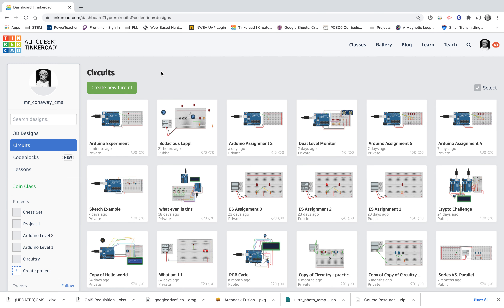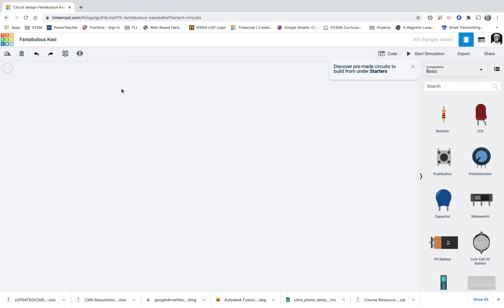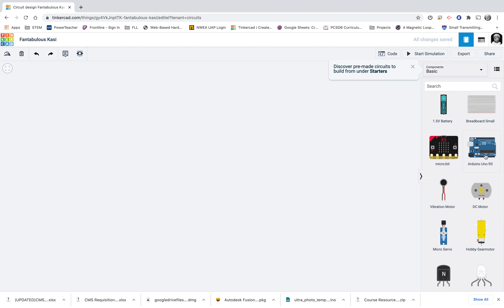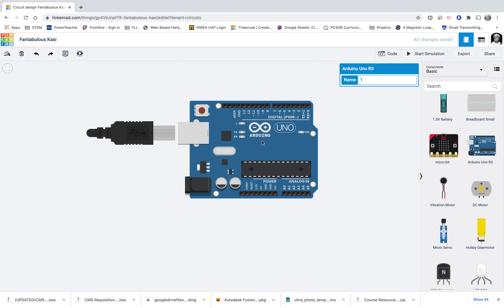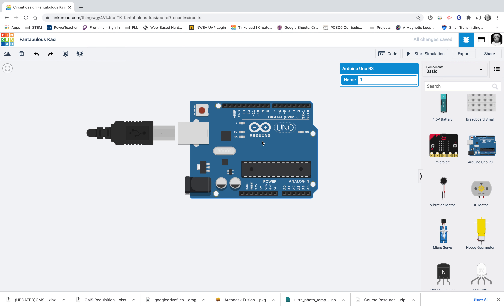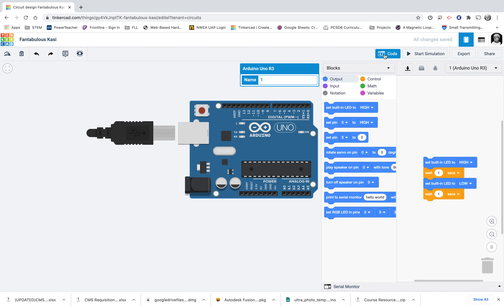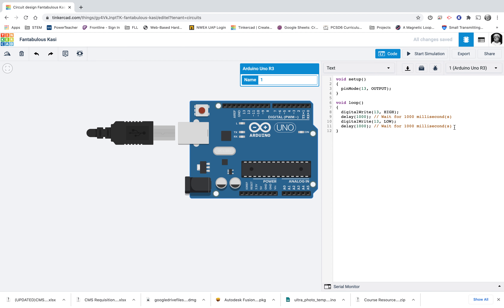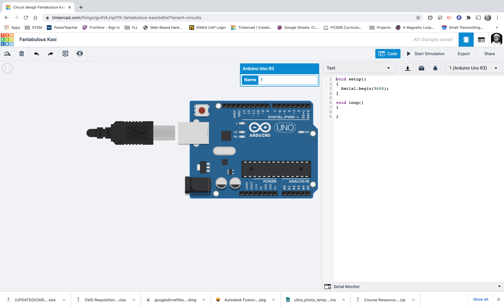Arduino - Serial Communication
In this video, Mr. Conaway shows you how to get the Arduino to send information to a computer using Serial communication. By the end of this video, you should be familiar with the following tools:

Serial.begin()
Serial.print()
Serial.println()
The Serial Monitor
String Data type